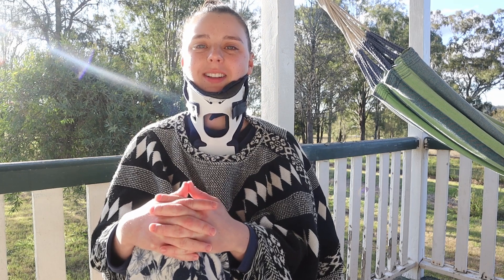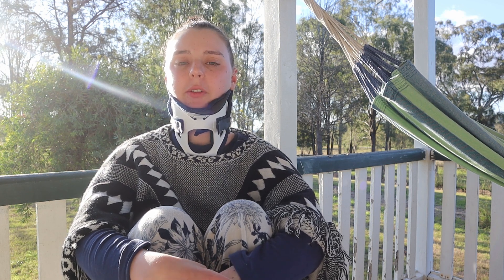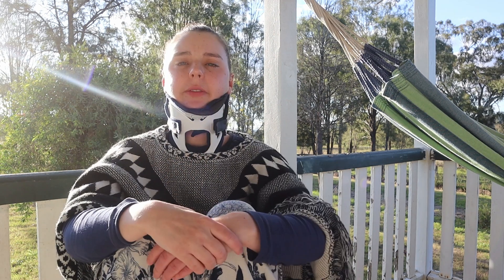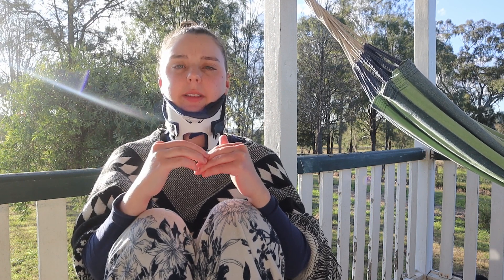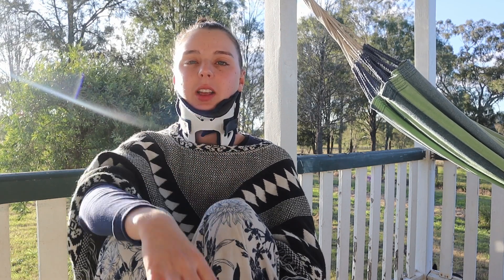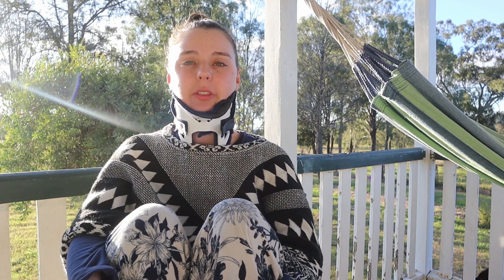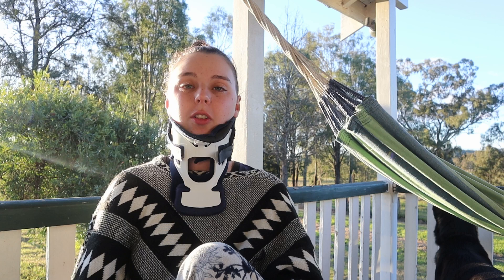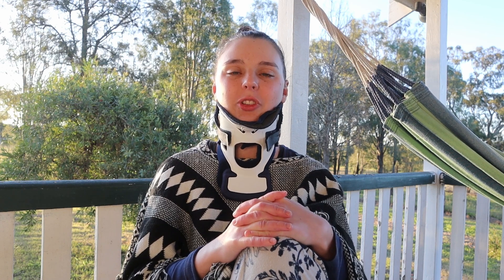My Symptoms of CCI & AAI (Craniocervical & Atlantoaxial Instability). From Onset Onwards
Hope you guys are doing okay and hanging in there, I am cheering for you!
 Here are my symptoms of CCI and AAI from first onset, during my worst and until this was filmed a year ago :O I filmed it to go along with my medical road trip series to give more context, I can't believe how my my health has improved in the last year just looking at this video compared to my newer ones :) I hope you guys find this helpful!

My friend @HealingWithRachael has a similar video and also has a useful video on how to test for CCI Rachael is now healing and has made incredible progress!

🌸My MedPlanner is from Mightywell, I really enjoy using it and find it really helpful and useful for life with illness/disability

🌸Where do I get my music? Epidemic Sounds - *Here is my unique link, I will receive some benefit if you sign up with it ;)

If you're new here, here are some videos you may want to check out ;)

- T-shirt from @thefreylife

🔗Links 🔗
My Link Tree: